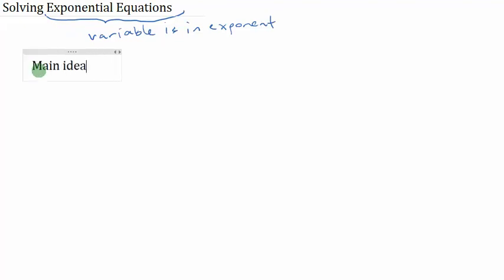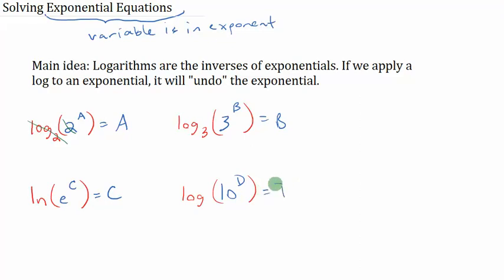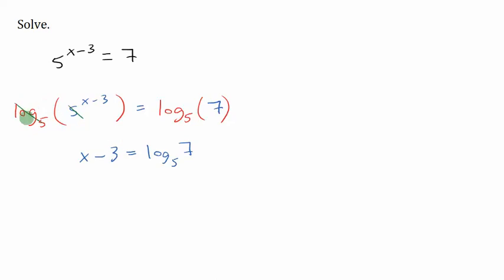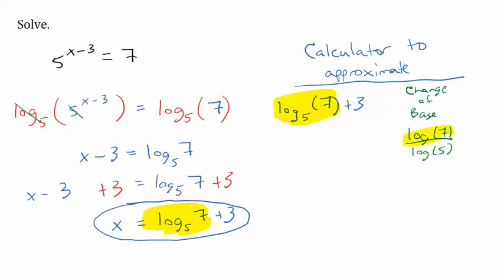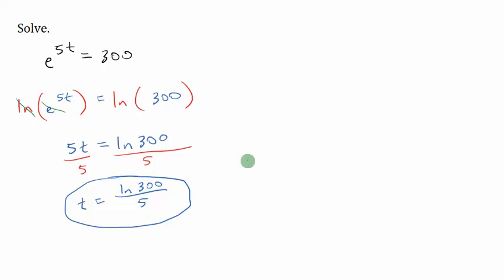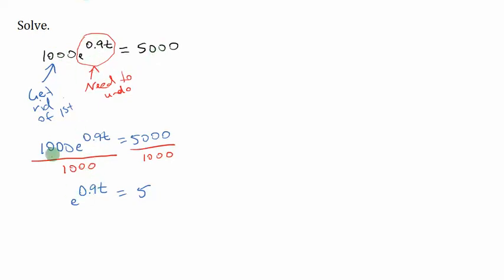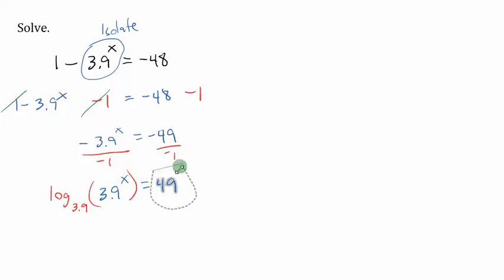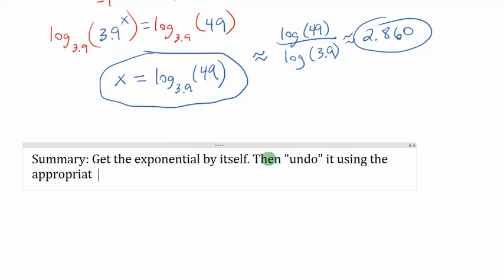Solving Exponential Equations